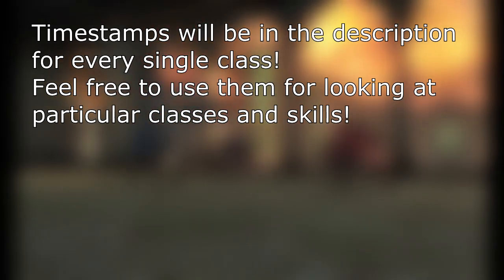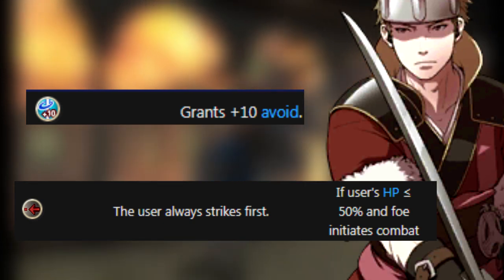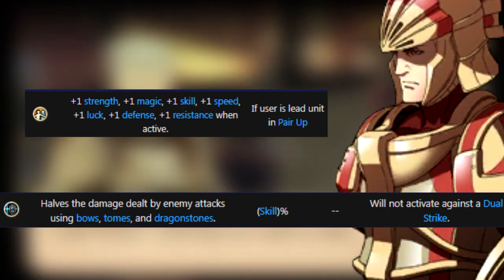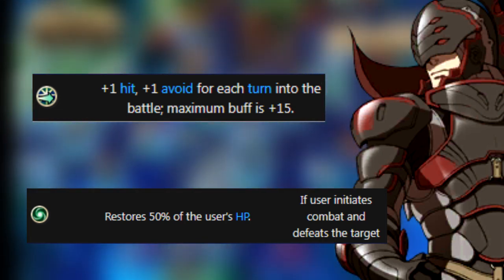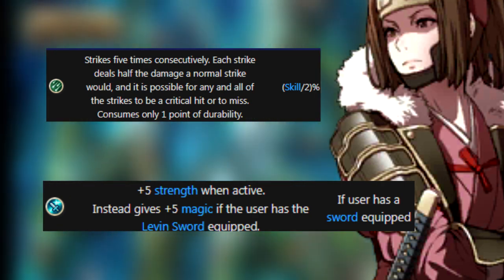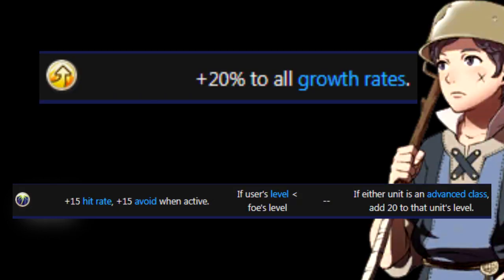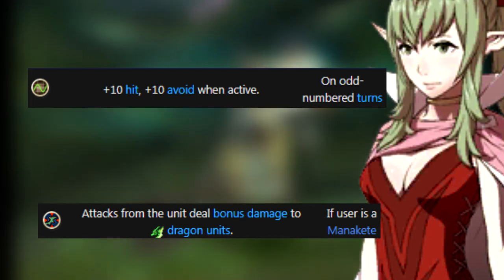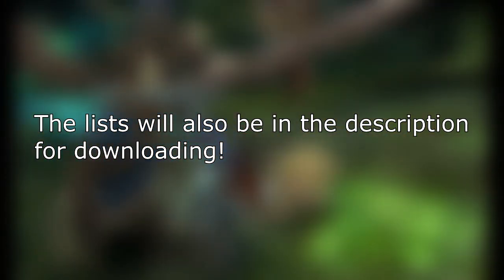Fire Emblem Awakening Definitive Guide... in 2023 Pt. 2: Classes and Skills Overview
Welcome back to the Guide to to Fire Emblem Awakening. Today we'll be going over the Classes and Skills they have to offer, where they rank on a tier list, and if they're worth grinding for or leaving on the chopping block.
DLC and personal classes will be included for this. Next time, we'll be going over the characters and what their skills should be based on the classes they can branch off to. Only the Parent units, however; the Children will get their own parent as they have a lot more variables to consider.

Timestamps
Introduction 0:00
Cavalier 1:08
Cleric/Priest 1:57
Archer 2:56
Mage 3:27
Fighter 3:51
Knight 4:34
Pegasus Knight 5:05
Myrmidon 5:48
Mercenary 6:49
Thief 8:29
Dark Mage 9:01
Wyvern Rider 9:35
Barbarian 10:04

Advanced Classes: 10:43
Paladin 11:24
Great Knight 12:21
General 13:36
War Cleric/Monk 14:13
Valkyrie 14:52
Sage 15:23
Berserker 15:55
Dark Knight 16:25
Sorcerer 17:37
Warrior 20:14
Hero 21:17
Bow Knight 22:02
Sniper 22:30
Swordmaster 23:17
Assassin 23:46
Trickster 25:29
Griffon Rider 26:52
Wyvern Lord 27:33
Falcon Knight 28:26
Dark Flier 28:40

Unique Classes/Skills 31:56
Lord/Great Lord 32:38
Tactician/Grandmaster 33:54
Villager 35:07
Dancer 35:42
Taguel 36:04
Manakete 36:51
Conqueror 37:50
Shadowgift(Aversa) 38:20

DLC Skills and Classes 38:43
All Stats +2 38:57
Paragon 39:17
Iote's Shield 39:28
Limit Breaker 39:47
Bride 40:16
Dread Fighter 41:43

Tier lists and Closing portion 42:50